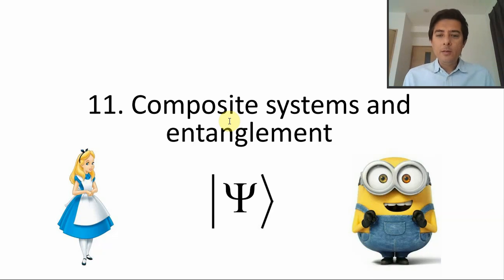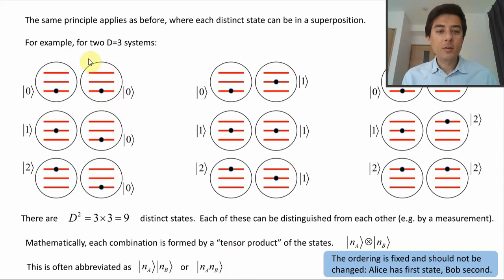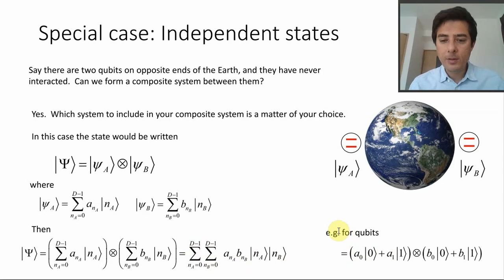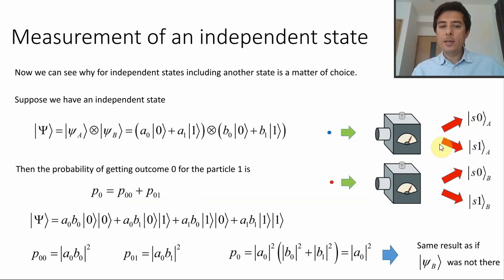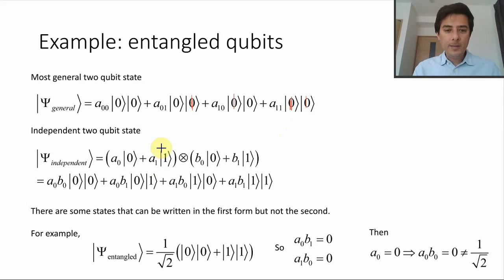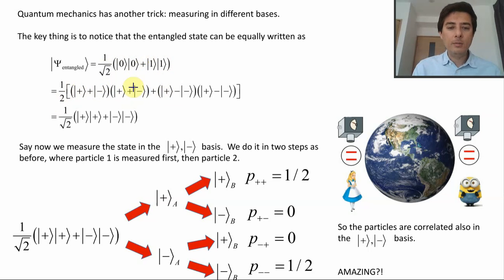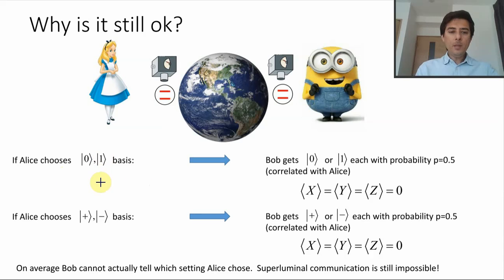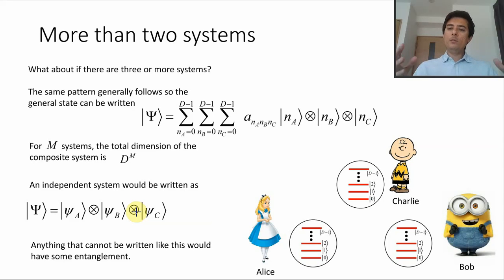L11 Composite systems and entanglement : Introduction to quantum computing course 2020